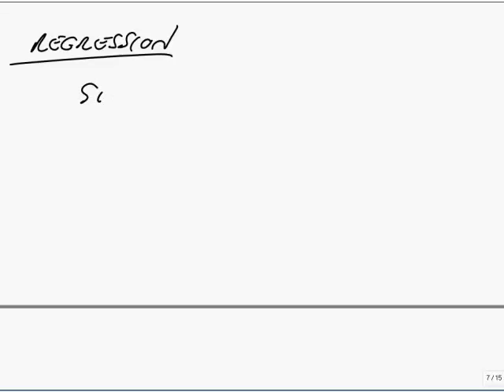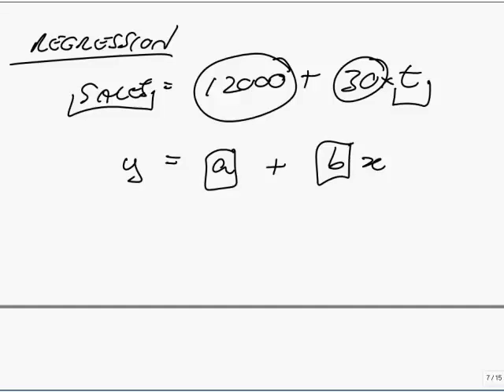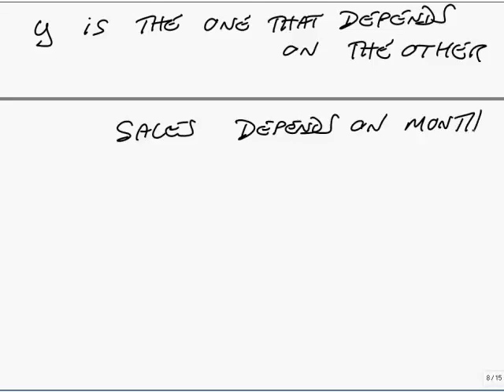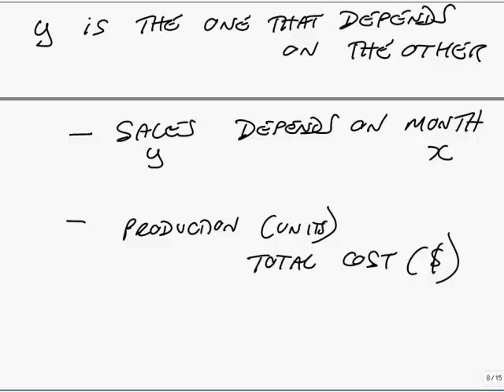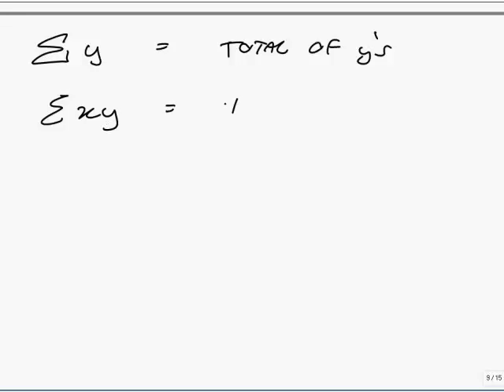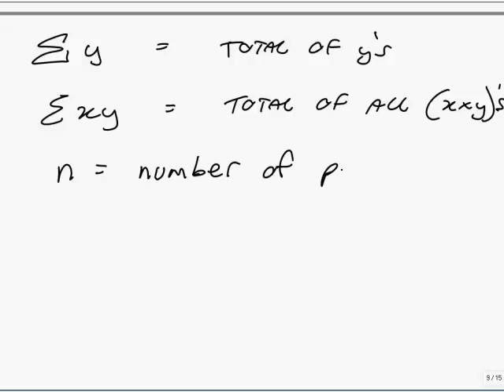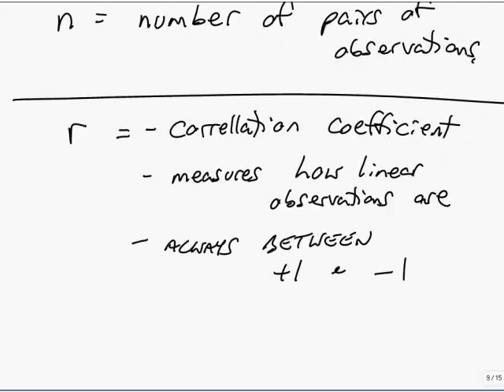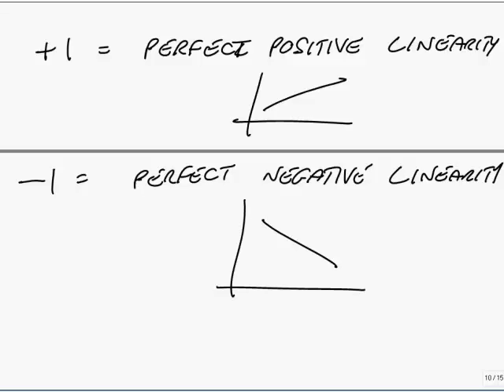ACCA F2 Revision part 9c Regression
Free lectures for the ACCA F2 Management Accounting / FIA FMA